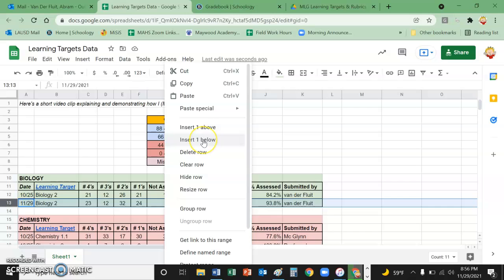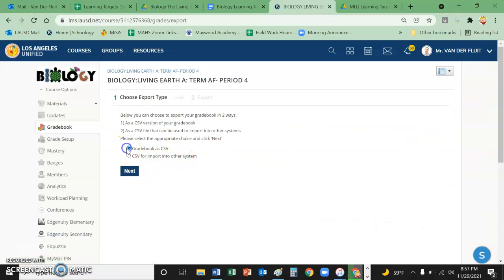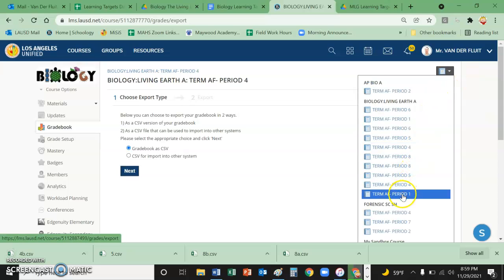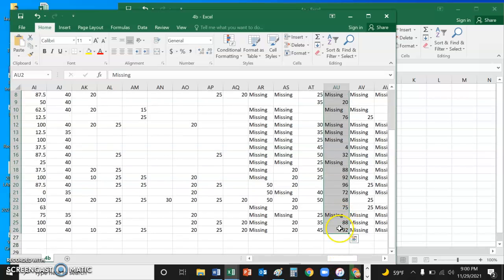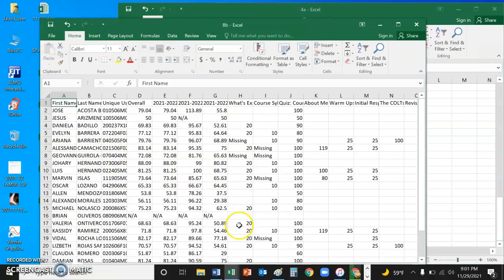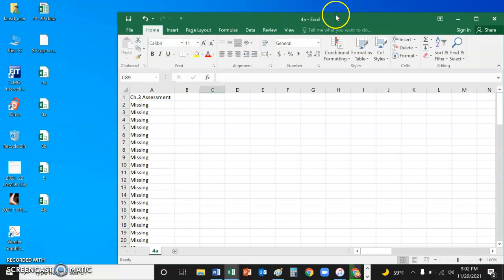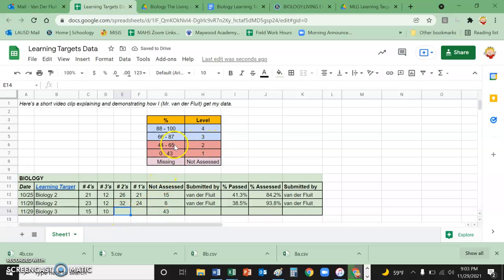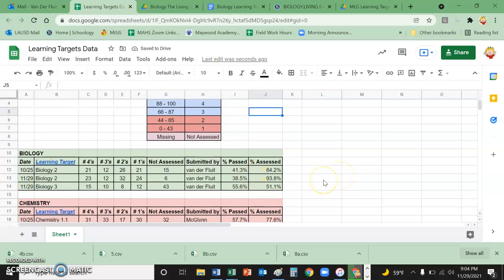Retrieving Learning Target Data - EXPLAINED!